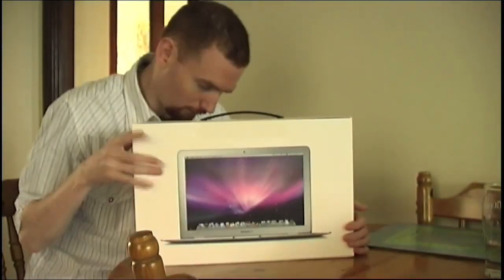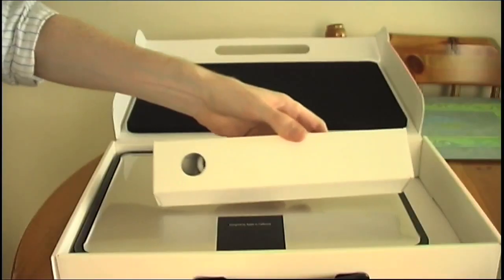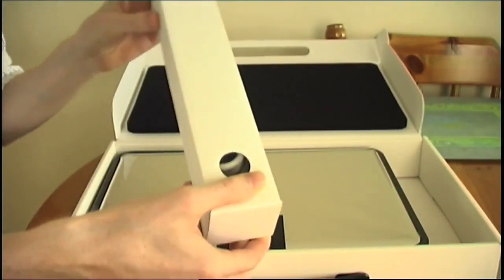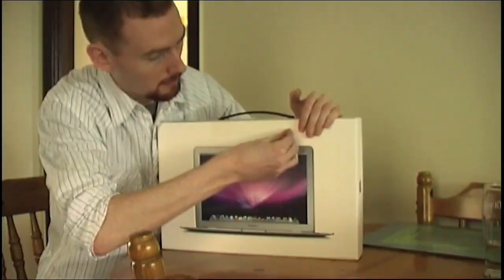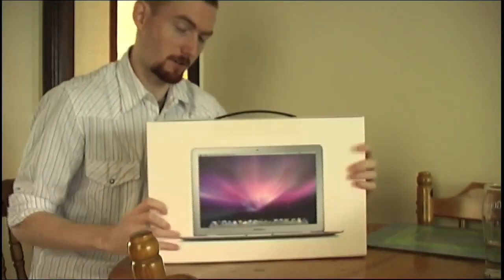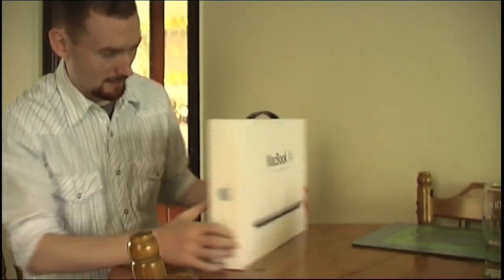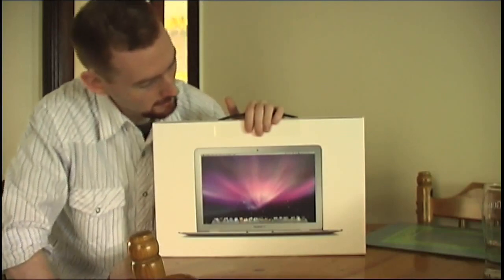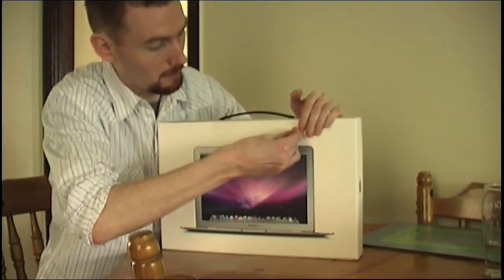YTP how to unbox your video editing